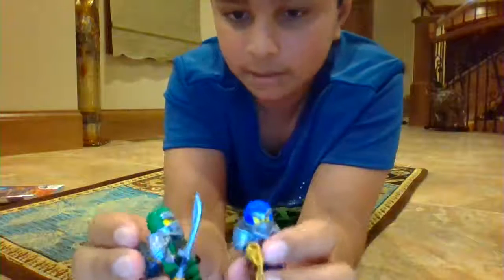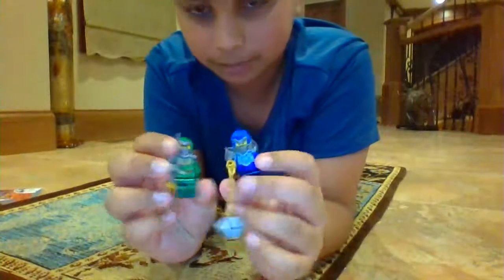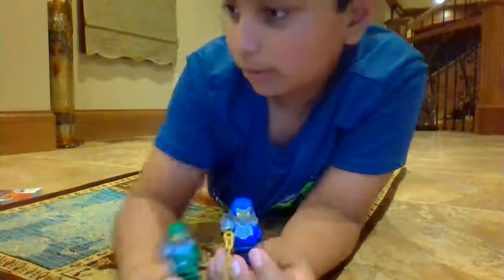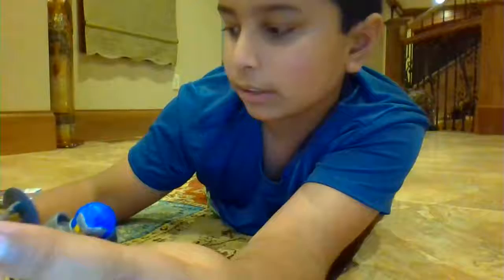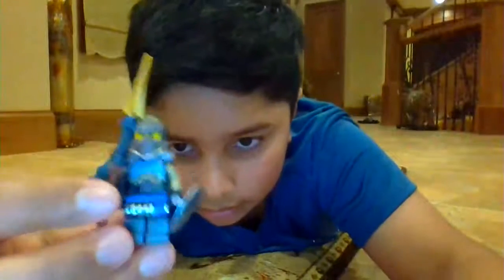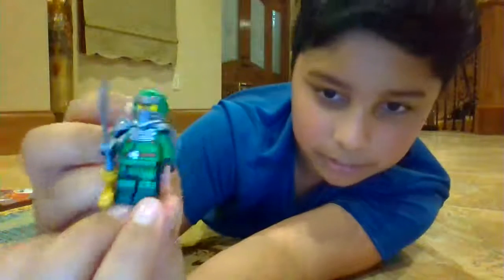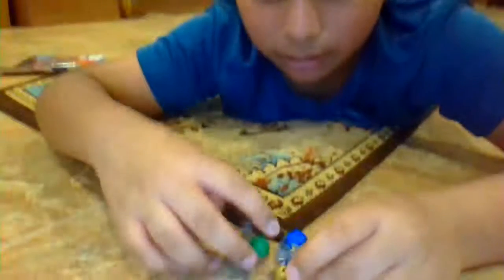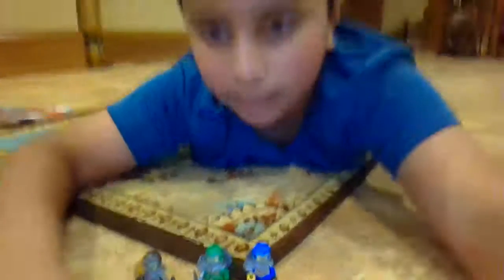The Season 13 Ninja are so cool! (Release date for summer 2020 sets)